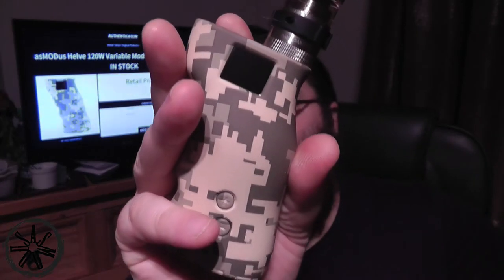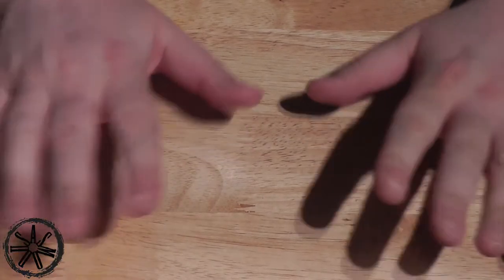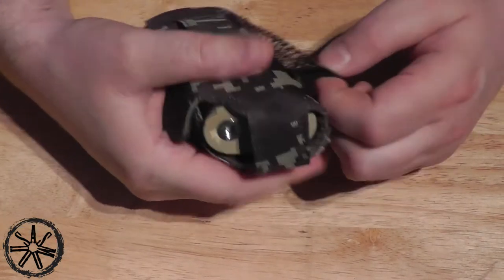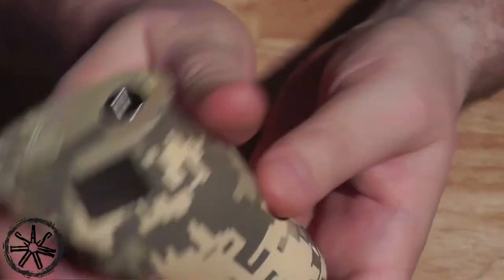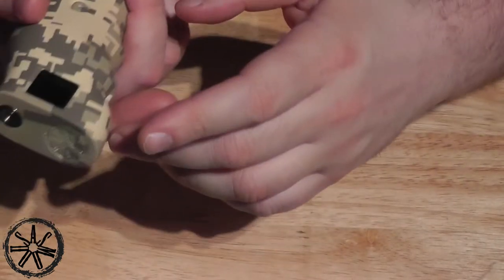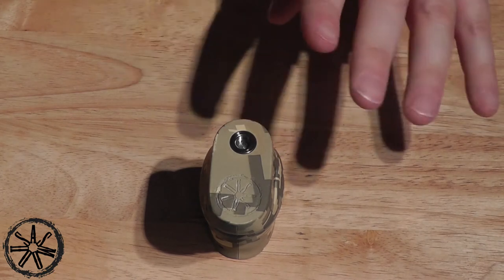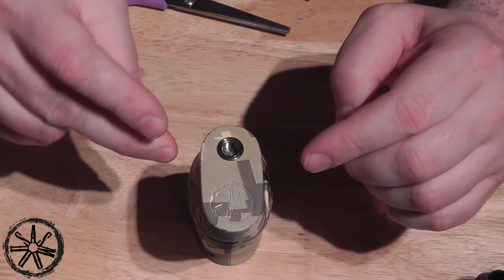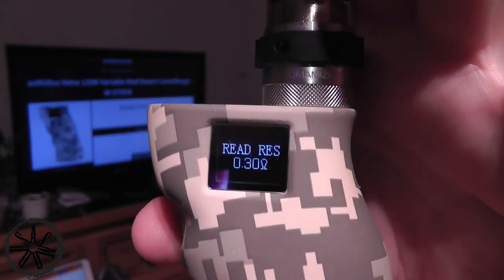Asmodus Helve MOD Review!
In this episode of Full steam ahead, Darth reviews the Helve mod, from Asmodus. Huge thanks to Sean Omoto from Asmodus, for sending this in for review!

- but the Helve here in the UK